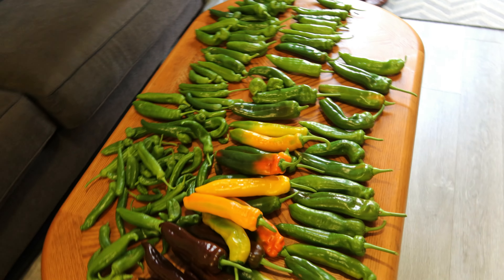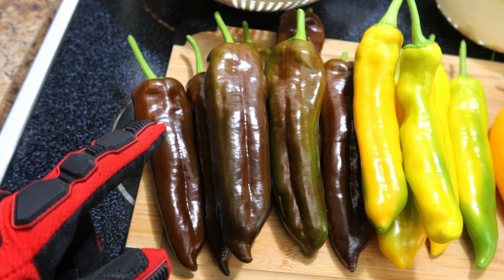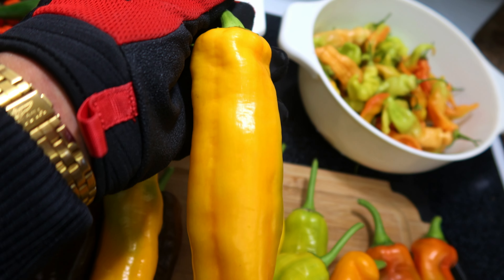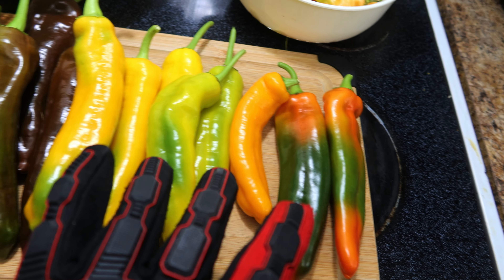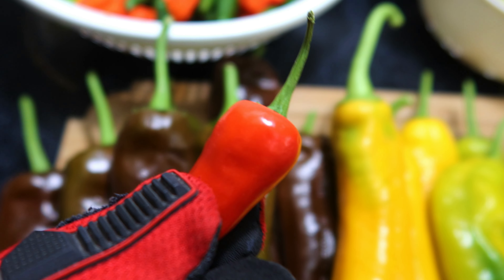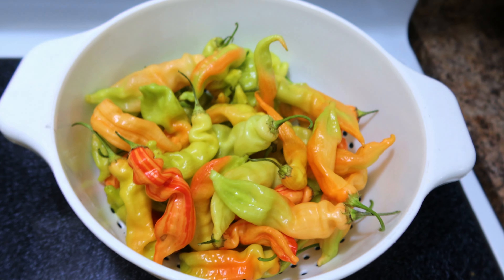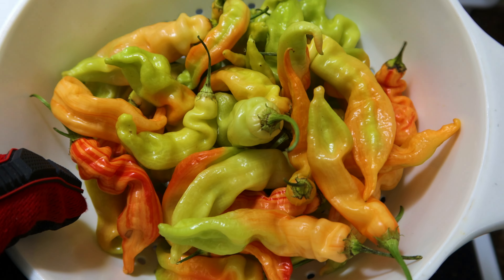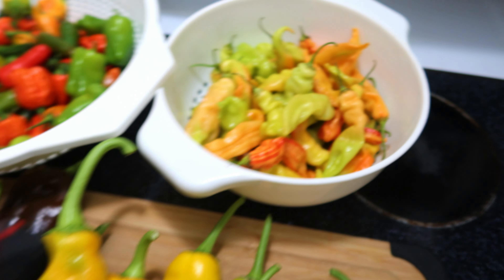ALL FOUR PALERMO PEPPER VARIETIES AND MY HOT PEPPERS COLOURS ARE INCREDIBLE!